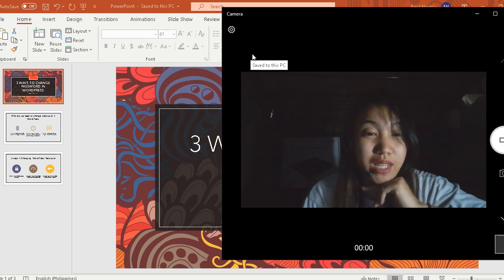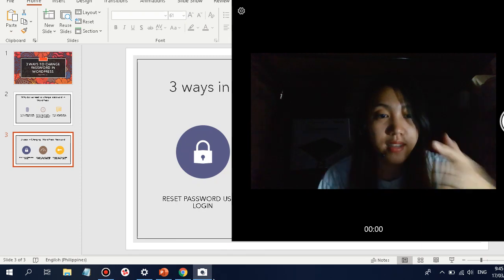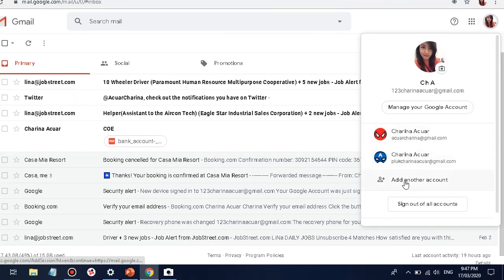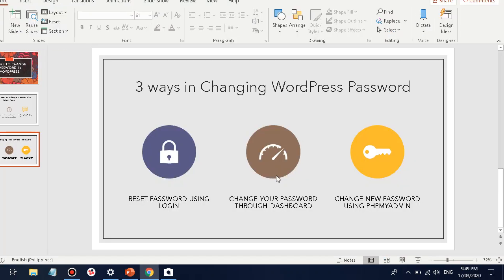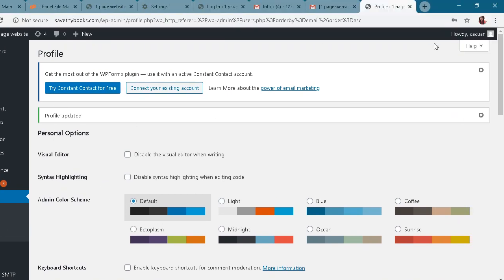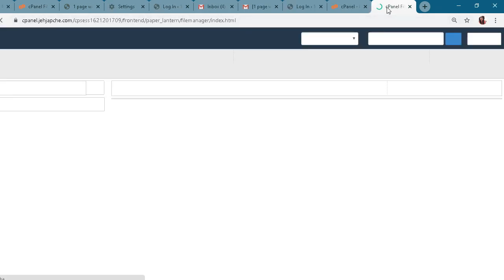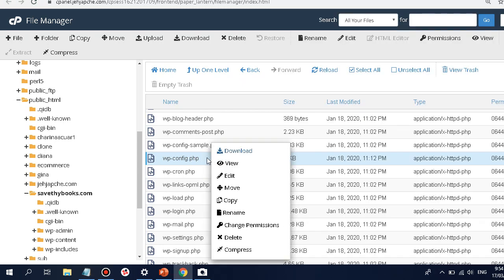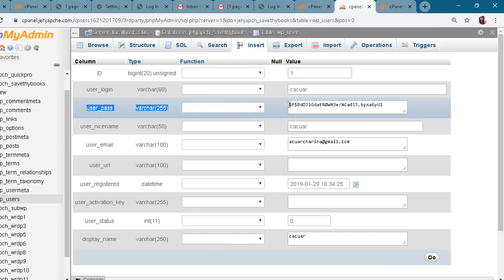How to change WordPress password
3 WAYS TO CHANGE PASSWORD IN WORDPRESS

1. Reset password using login
 - click on "Lost your password?"
 - you will received a confirmation email to change password

2. Change your password through Dashboard
 - Login to your WordPress account
 - On the left side of the screen look for "all users"
 - choose the user and hit "edit"
- scroll down until you see "generate password"
- type in the desired password and save

3. Change new password using PhpmyAdmin
 - Login to your cPanel account first
 - look for filemanager
 - select the directory of the domain name you are using
 - look for file "wp_config.php"right click and "view"
- look for the "database username"copy
- go back to cpanel and look for phpmyadmin
- select the database user you copied and click
- look for table "wp_users"
- select user and edit
- select user_pass table at the last box
- delete the long weird text and type password you like
- hit the drop down on the left side and select "MD5"
- scroll down and click "Go"

That's it, I hope you enjoyed the video even if there's a lot of background noise going on and I am annoying sometimes so yeah haha